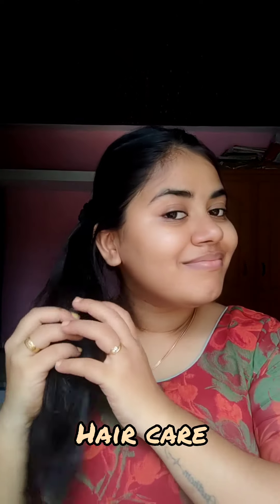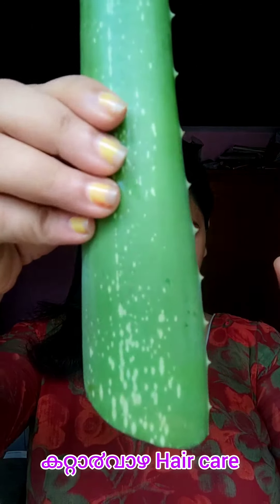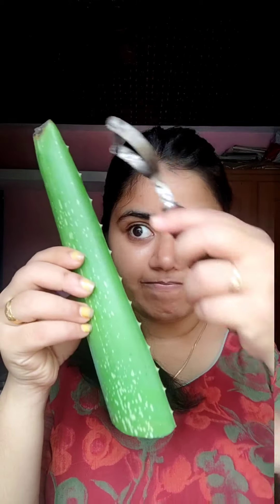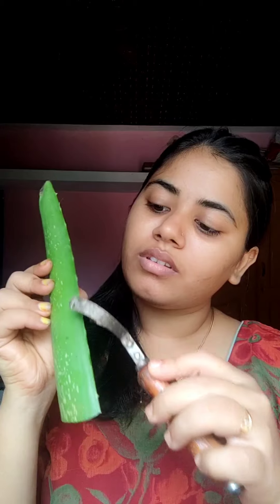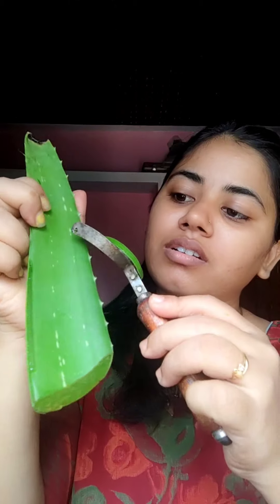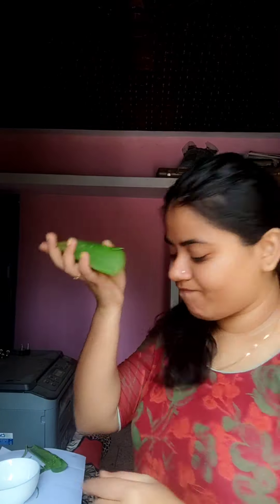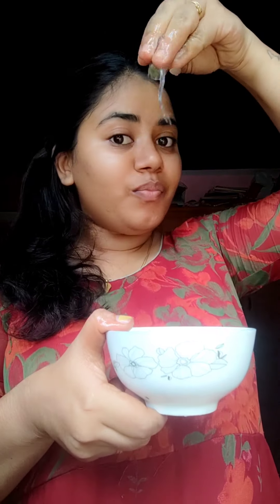എന്റെ easy hair care no.2#mustwatch#haircaretips#just for chumma#viral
Vedix deep conditioning Dandruff Control shamboo#